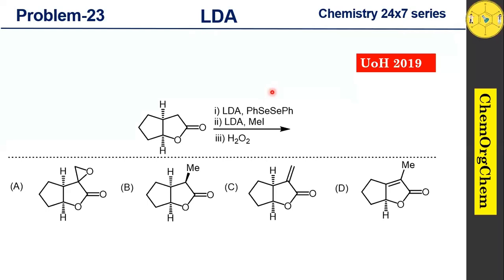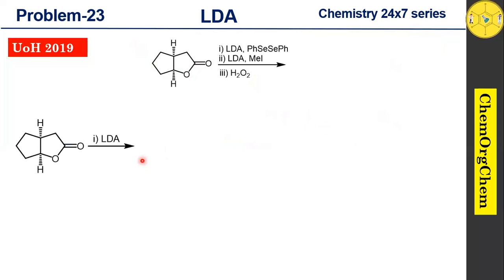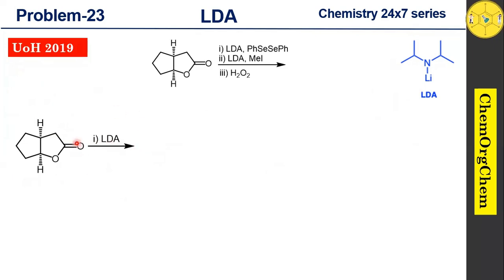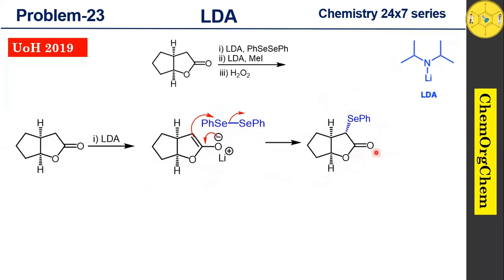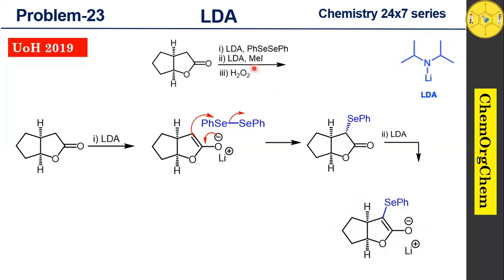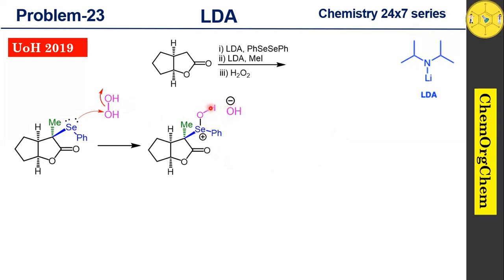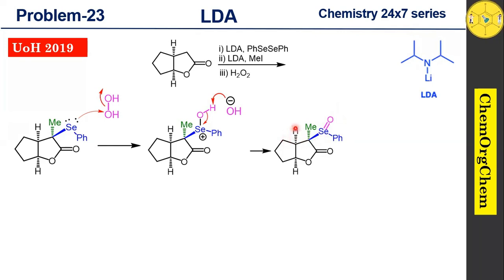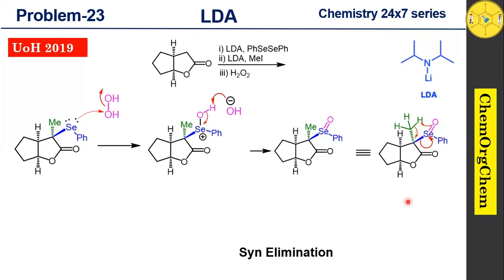LDA|Lithium diisopropylamide| Selenoxide Formation|Syn Elimination|Problem Solved| ChemOrgChem 🧪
🧪✨ Join me in this comprehensive guide where we solve the previous year's problems based on  Lithium Di-isopropyl Amide (LDA) reagent  🌐🔍 Whether you're a student, researcher, or chemistry enthusiast, this video is your ticket to understanding the nuances of LDA, a powerful reagent that unlocks a world of synthetic possibilities. 🚀💡 Enhance your knowledge, refine your skills, and witness the transformative role of LDA in crafting complex molecules. Don't miss out on this educational journey that promises to demystify LDA and elevate your organic chemistry game! 📚👩‍🔬👨‍🔬